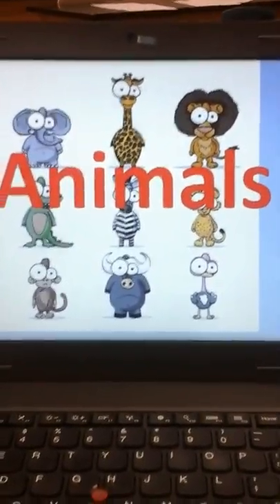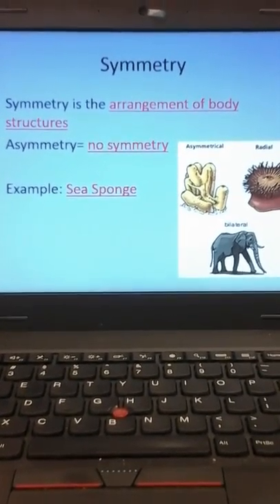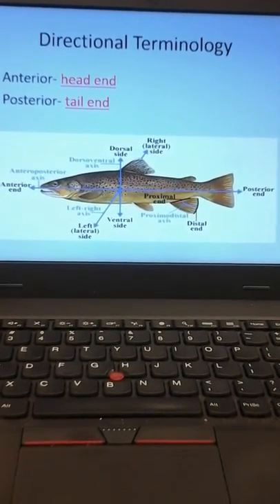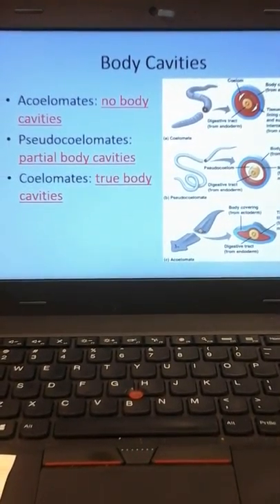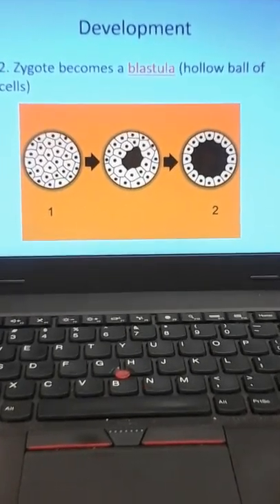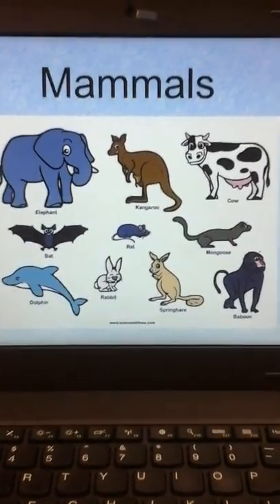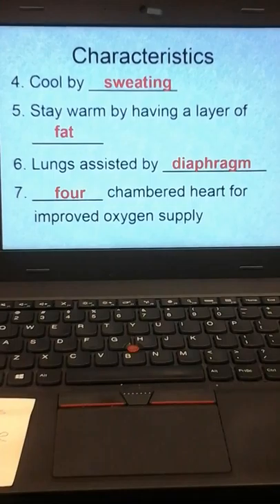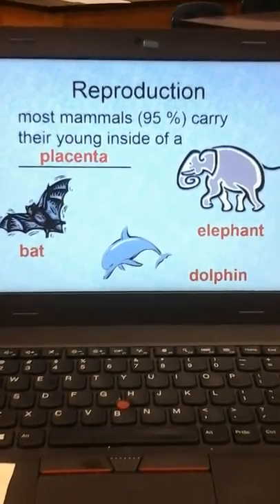Kingdom Animalia characteristics